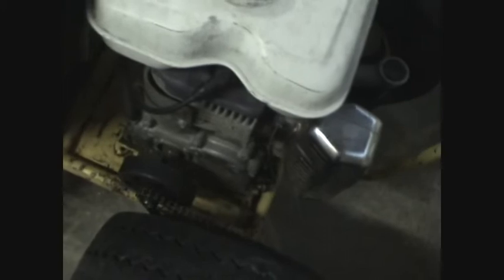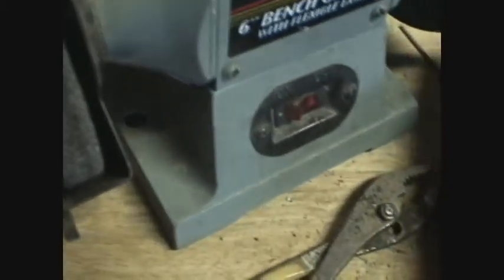go kart clutch installed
clutch arrived